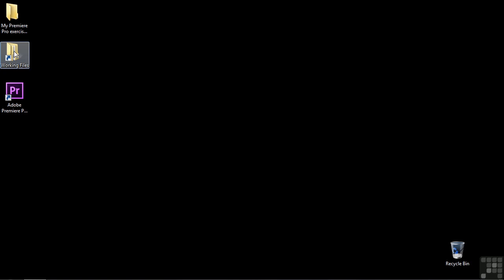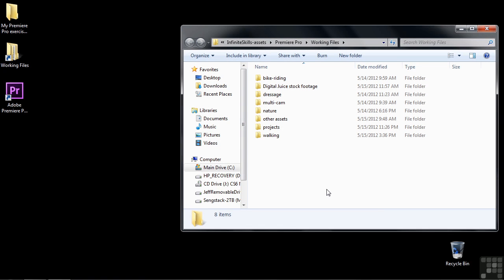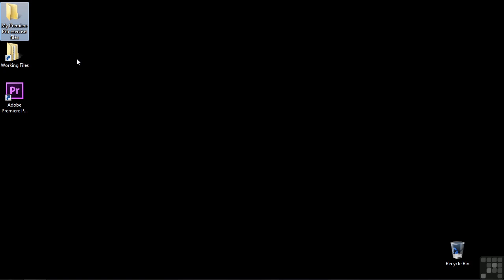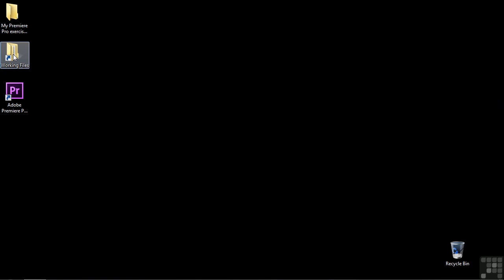Setting Up The Exercise Files